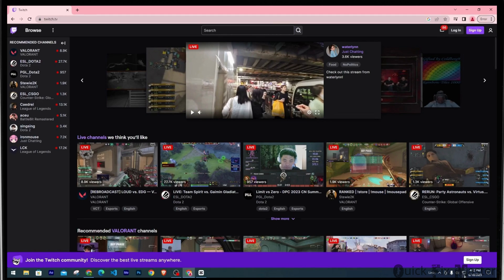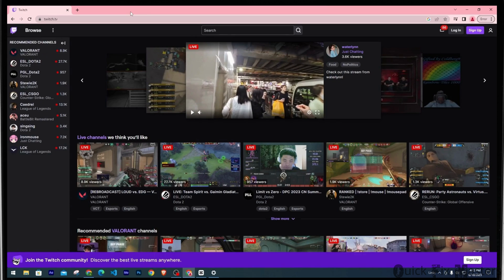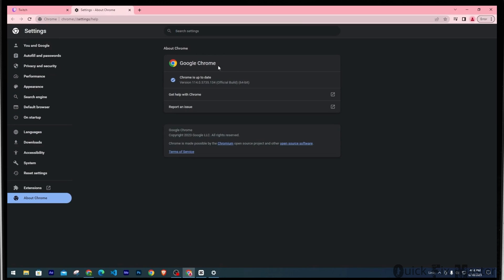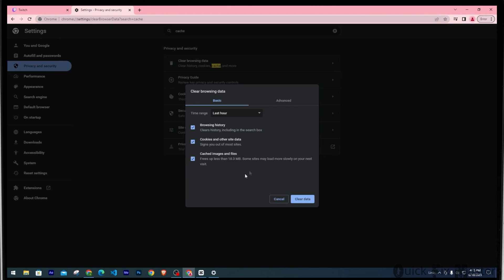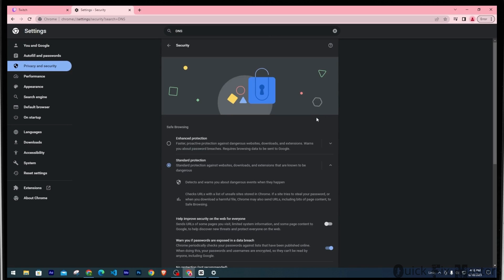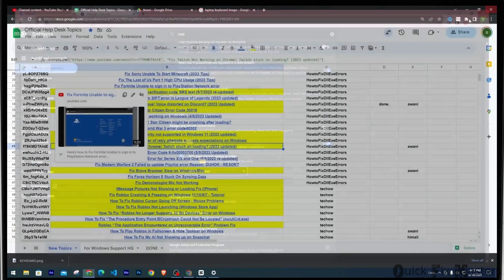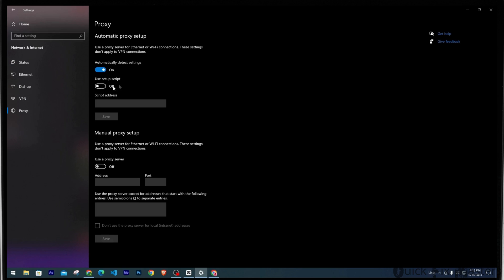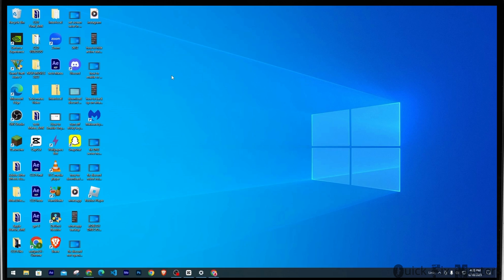Fix Twitch Not Working on Chrome! Twitch stuck on loading? (2023 Updated)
Experiencing issues with Twitch not working on Chrome can be frustrating, especially when you're eager to enjoy your favorite streams. In this updated 2023 guide, we'll provide you with effective solutions to fix Twitch not working on Chrome and resolve the problem of Twitch getting stuck on loading screens.

We'll address common issues that can cause Twitch to malfunction on the Chrome browser and provide step-by-step instructions to troubleshoot the problem. Whether you're encountering buffering, loading errors, or playback issues, our solutions will help you get Twitch up and running smoothly again.

Learn how to clear cache and cookies on Chrome, disable Chrome extensions, update Chrome and Twitch, and adjust hardware acceleration settings. By following our instructions, you'll be able to tackle common issues and get Twitch working flawlessly on Chrome. Say goodbye to loading problems and enjoy your favorite streams without interruptions.